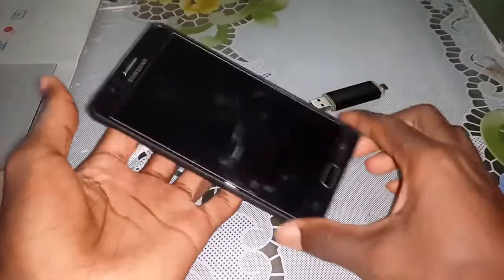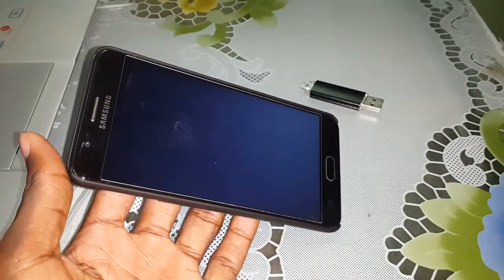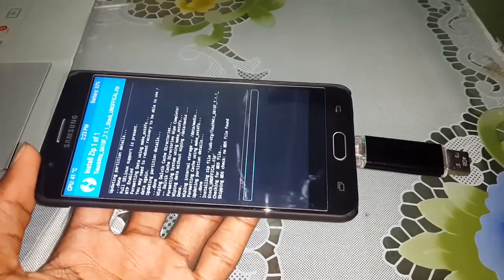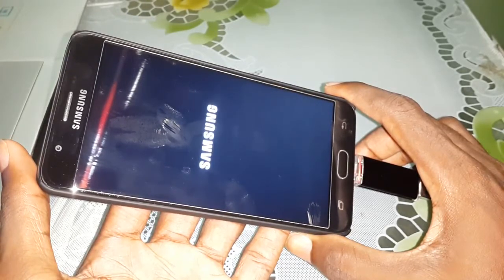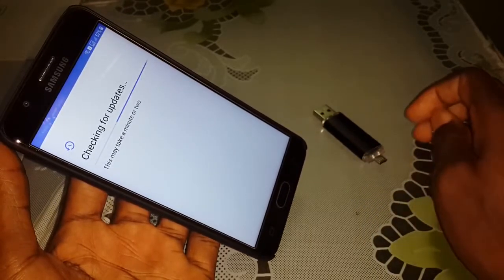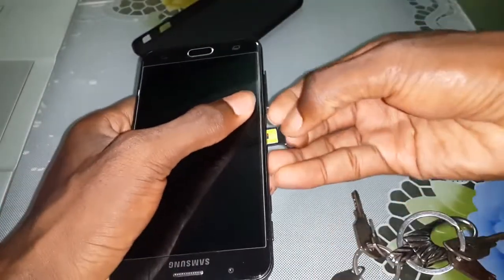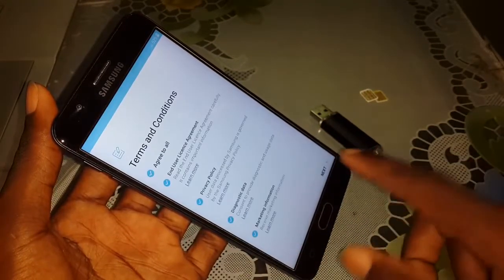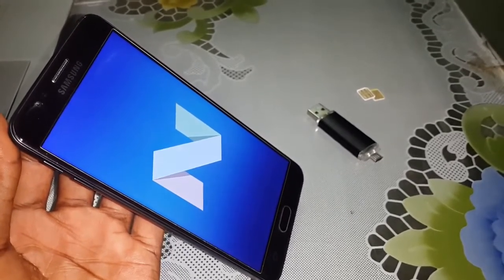Installing Android 7.1.1 TOUCHWiz on Galaxy J7 Prime (2018)